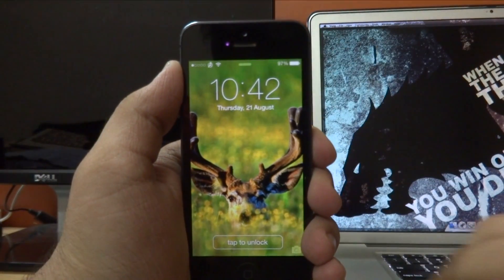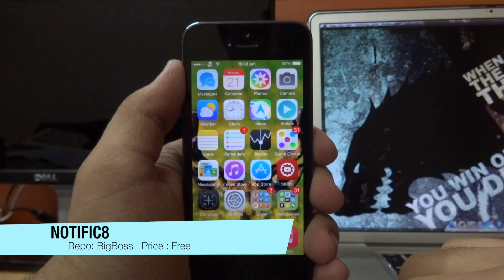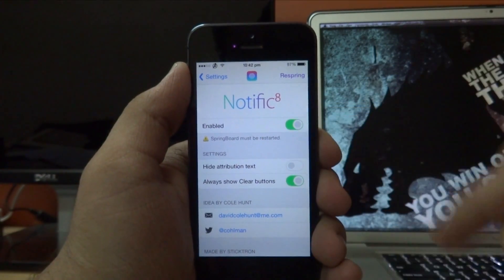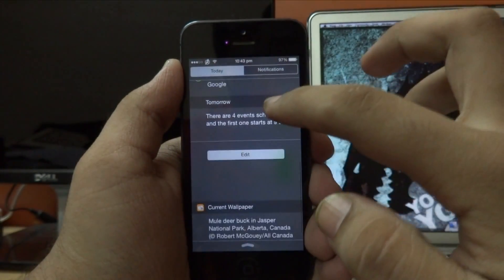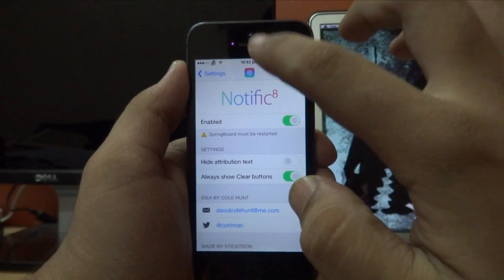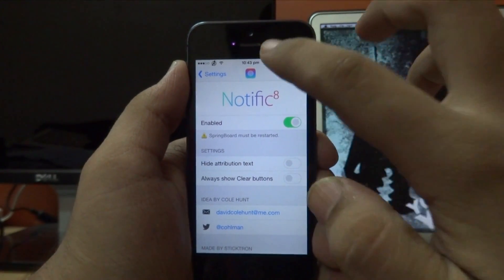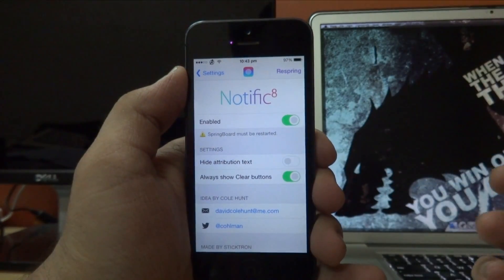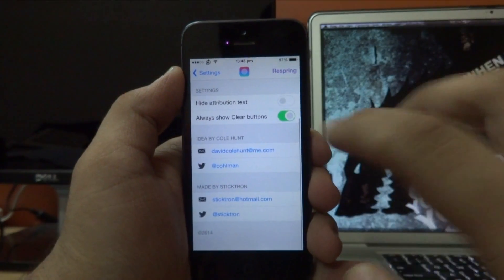iOS 7 Jailbreak Tweak : Notific8 - How to get the iOS 8 Notification Centre in iOS 7 !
Hey guys, Virtually Akshay here and today I'm going to show you guys a Cydia Tweak called Notific8. Enjoy !